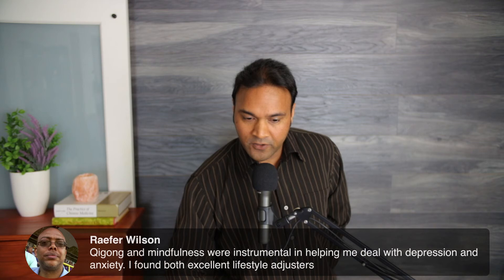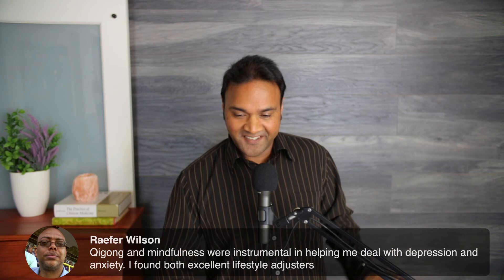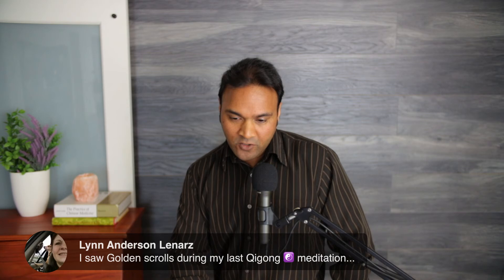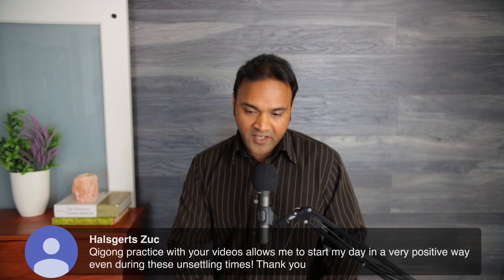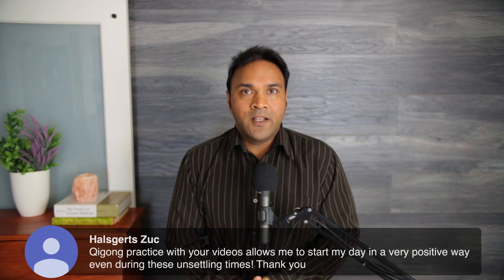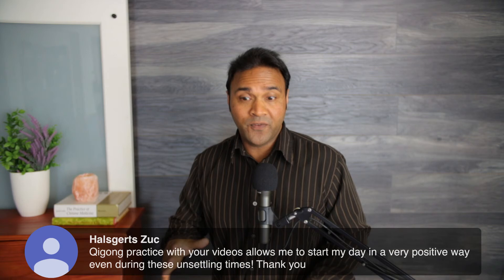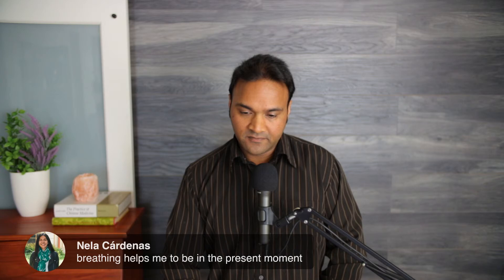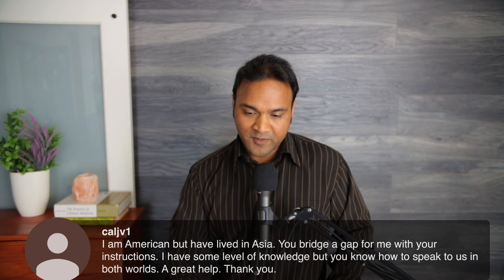Qigong and Mindfulness - Remember this to help your Practice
To learn more about mindfulness, attend this free Magical Mindfulness Summit that I was a participating guest at!

It begins on Sun May 31st, 2020, and my interview is on Thurs June 4, 2020

(link will take you to a sign up page, with info on all the Presentors)

If you want to make sure you receive all of our new YouTube videos, please join our newsletter- don't worry we won't spam you and you can always unsubscribe :)

I'm Jeffrey Chand, an acupuncturist, practitioner of Traditional Chinese medicine, and Qigong instructor.

I am incredibly passionate about sharing simple Qigong practices because I have directly witnessed how helpful it can be for a variety of health issues, prevention, emotional/mental health, and even spiritual health.

The style that I try to present is simple but effective, because it is based on several Qigong traditions, clinical experience, physical therapy, traditional and modern medicine, and from working with many people from a variety of backgrounds.

This style can be practiced if you are an absolute beginner and if you already have experience in Qigong or Tai Chi.

If you are curious, give Qigong practice a try and I am sure you will notice benefit to your health and wellness :)

To get the full benefit of qigong practice I would highly recommend practicing full routines which can be found in the "Communi Qi."

This is an online library with:
-full qigong routines
-short qi gong routines
-members question and answers
-the "Universi Qi" where we discuss Qigong, Traditional Chinese medicine, wellness, and inspiration
-members only discussion forum where you can connect with like-minded people

Come join us for a free 7 day trial!

Become a member of our Communi-Qi and feel your best!